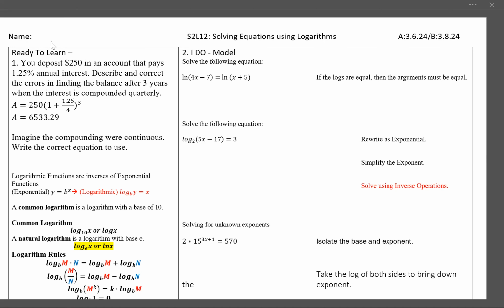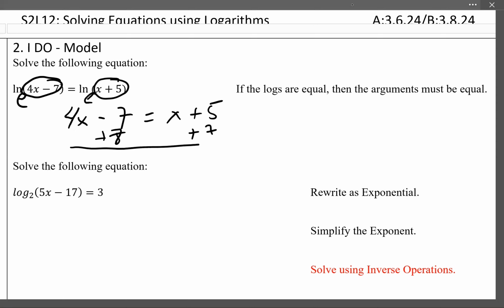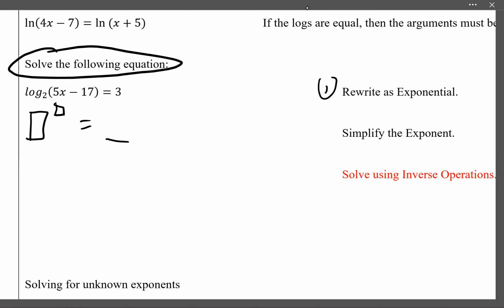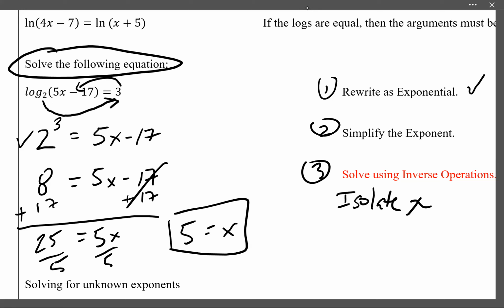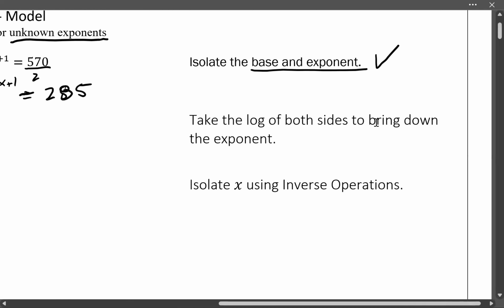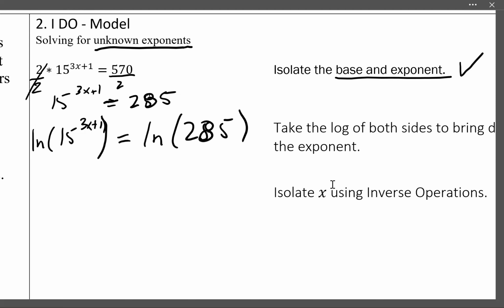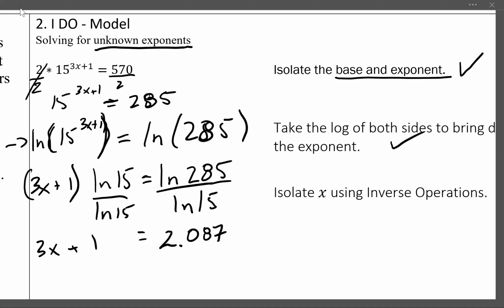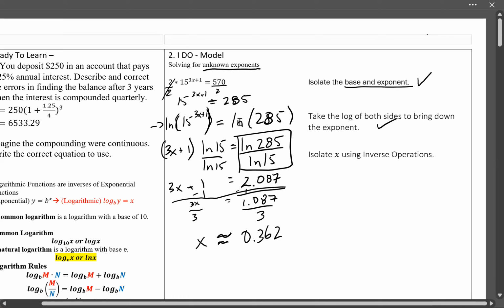I DO S2L12 Using Logarithms to Solve Equations